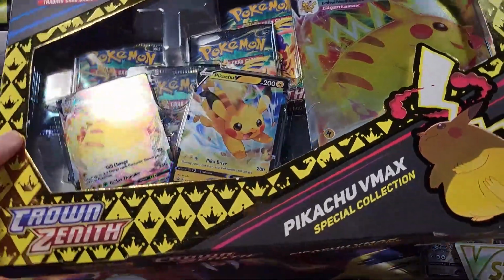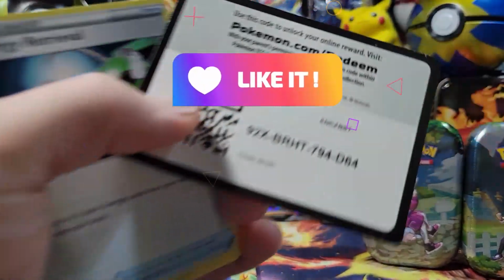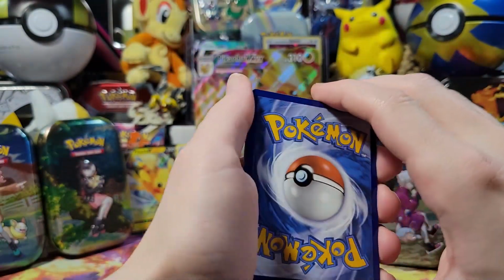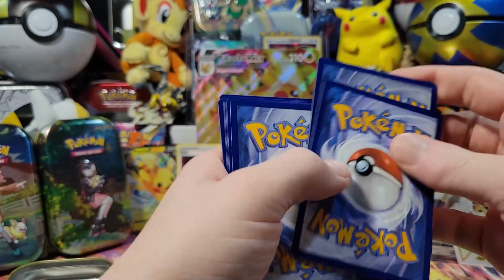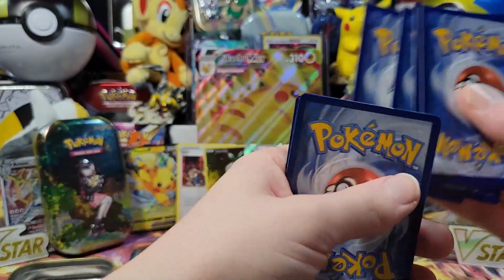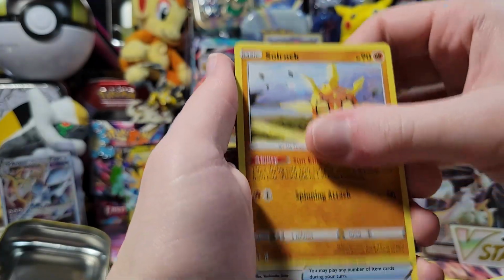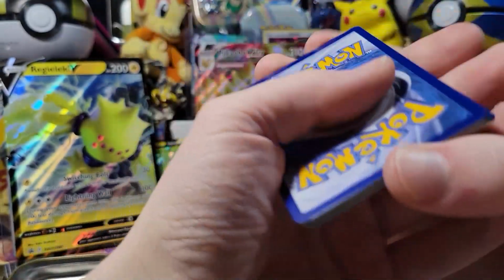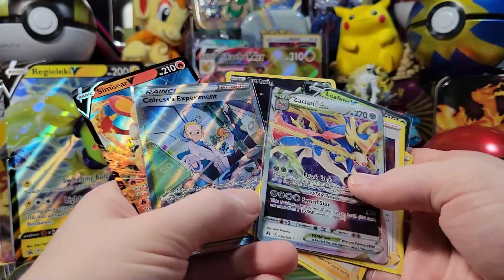What Happened To Crown Zenith's Pull Rates?!!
I open the Pikachu Vmax Collection Box and 4 of the Crown Zenith mini tins.
I feel like the pull rates dipped or something.